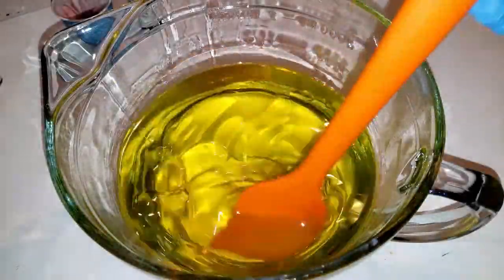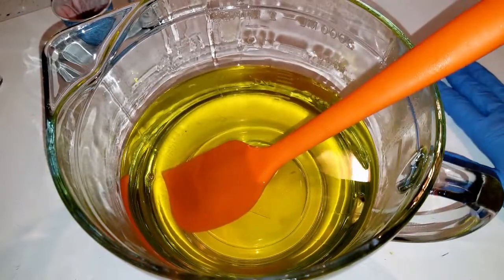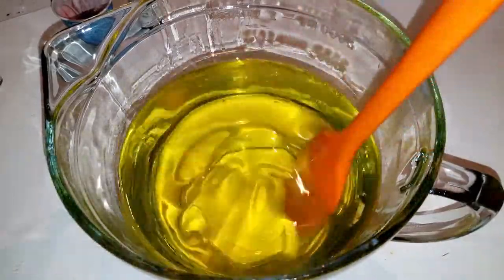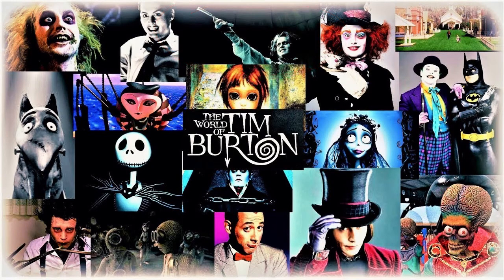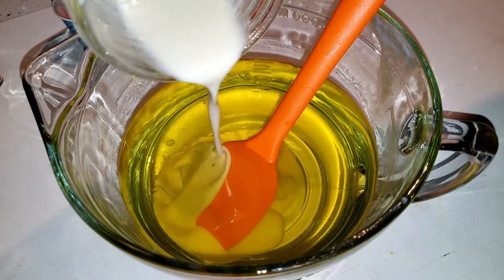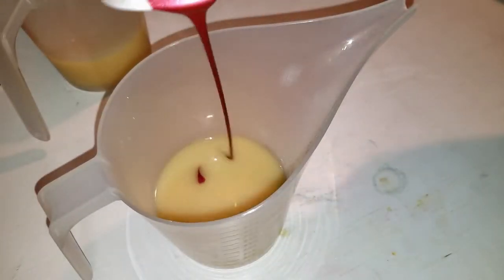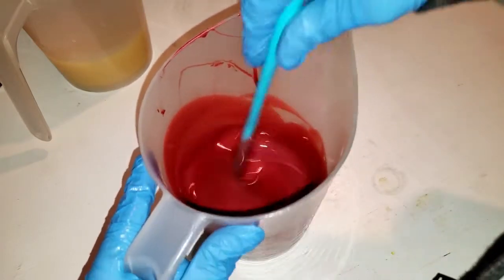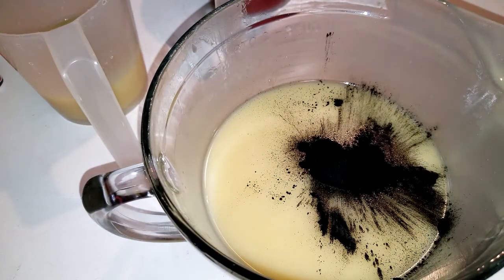"Sweeney Todd" Inspired Soap- Horror Film Collab Renpet Bath & Beauty (cold process soap) Batch #45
Su and I learned we both enjoy movies. Since Halloween is on it's way, we decided to do a soap collaboration inspired by our favorite horror film. Mine is Tim Burton's "Sweeney Todd: The Demon Barber of Fleet Street" released in 2007... The infamous story of Benjamin Barker, aka Sweeney Todd, who sets up a barber shop in London which is the basis for a sinister partnership with his fellow tenant, Mrs. Lovett.

Ingredients: Coconut Oil, Lard, Cocoa Butter, Olive Oil, Canola Oil, Castor Oil, Activated Charcoal, Goat Milk, White Kaolin Clay, Sodium Lactate, Powdered Sugar, Cherry Mica, Tussah Silk Fibers, Apple Harvest Fragrance Oil

What do you think Su's favorite is?